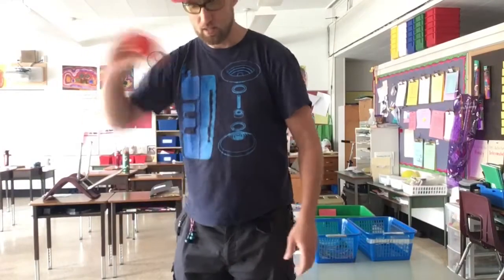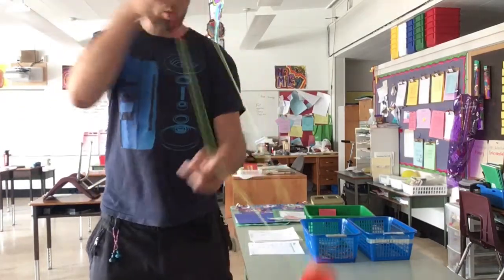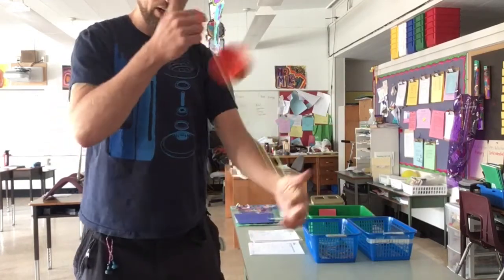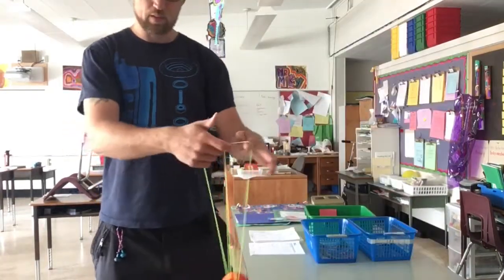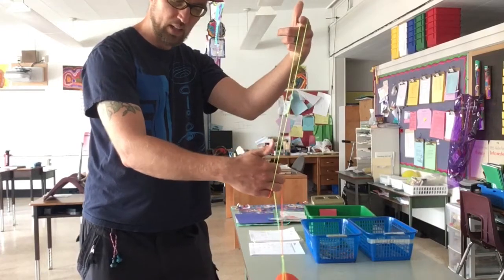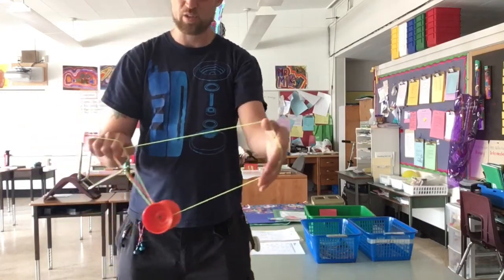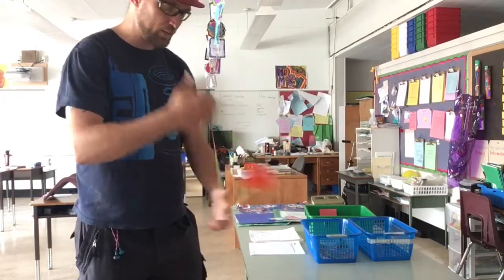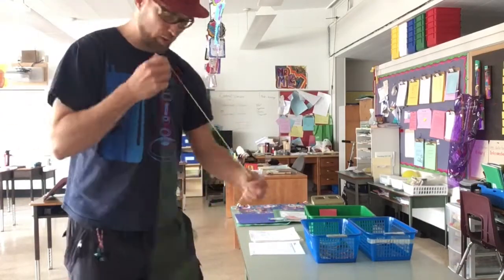Full Loop Yoyo Trick tutorial - Boing Repeater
This is a trick using the full loop yoyo style with some easy to learn elements.